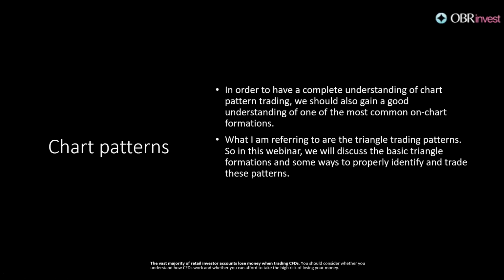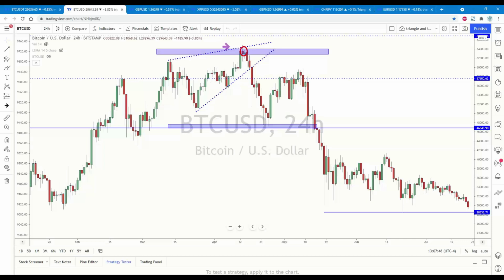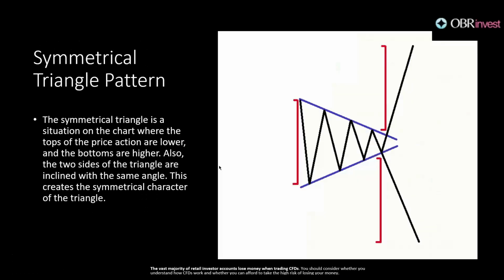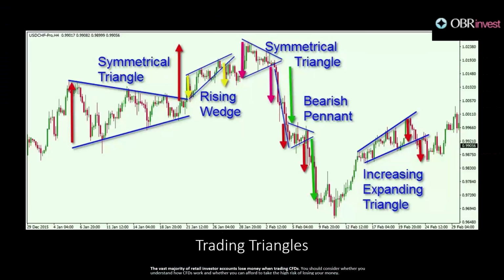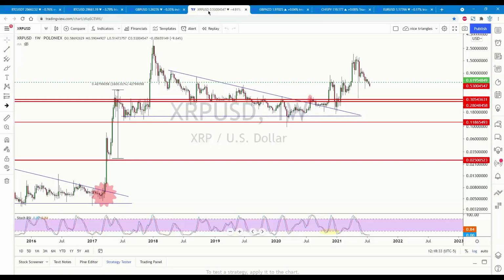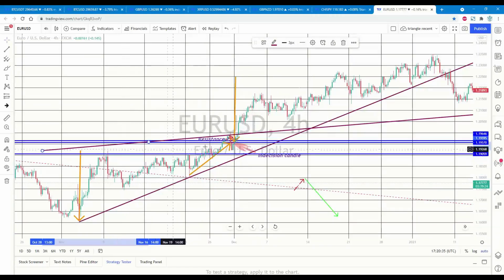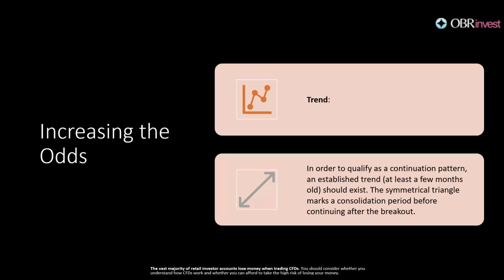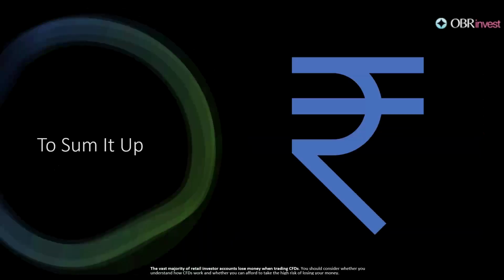Mastering Triangle Trading Patterns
Triangles are easy to recognize and apply. There are ascending, descending, and symmetrical triangles as well as wedges and flags. I combine them and call them all triangles. I believe triangles have no directional bias. They alert us to a breakout and then what to expect when that breakout occurs.

Traders who follow the particular triangles' directional bias will find that they are disappointed. As I will show you in class, the predisposed direction signals are about 50% success. What triangles do exceptionally well is giving up a buy or sell opportunity as price breaks the support or resistance levels as price moves into the triangle's apex. We can also set target points, stop losses, and entry points.